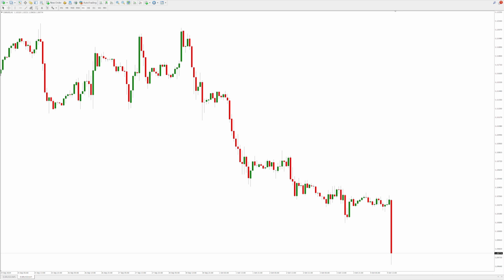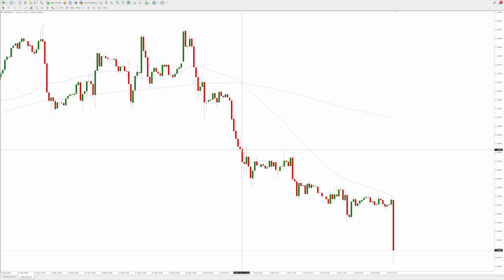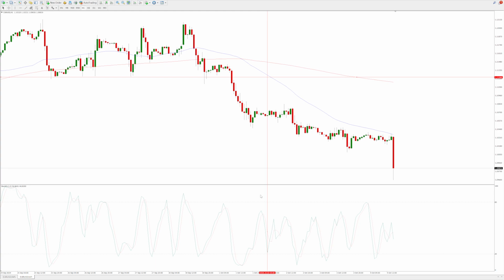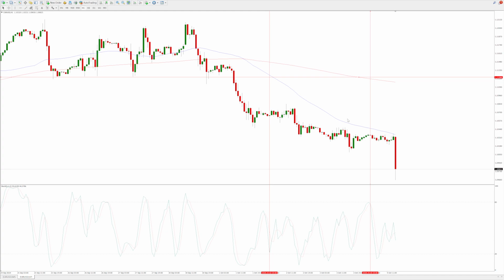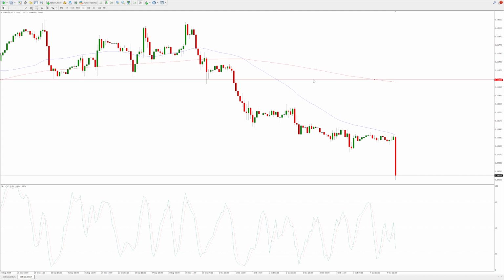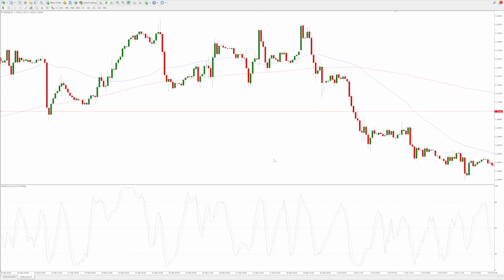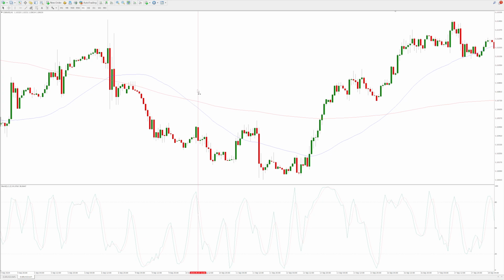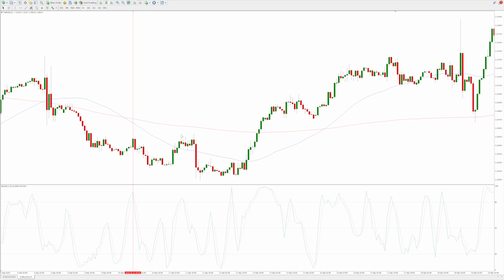Death Cross & Stochastic Strategy: A Powerful Combo for Trading Success!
Unlock the secrets of the Death Cross and Stochastic Strategy in this comprehensive video! The Death Cross occurs when a short-term moving average crosses below a long-term moving average, signaling potential bearish momentum. Combined with the Stochastic Oscillator, which helps identify overbought and oversold conditions, this strategy can give traders a powerful edge in decision-making.

In this video, we’ll explore how to identify a Death Cross, interpret its implications, and use the Stochastic Oscillator to time your entries and exits effectively. You'll learn practical tips on how to apply this strategy in real-time trading situations, whether you’re focused on stocks, forex, or cryptocurrencies.